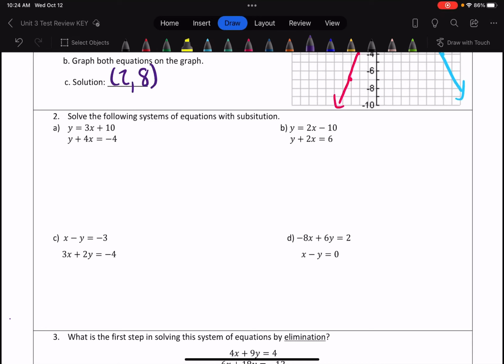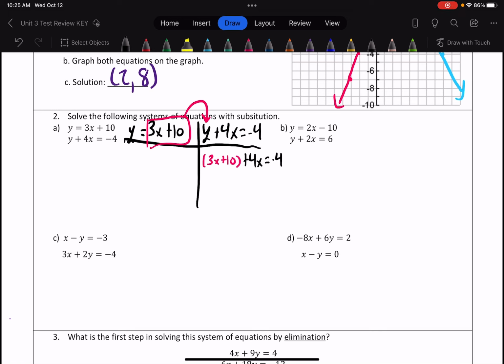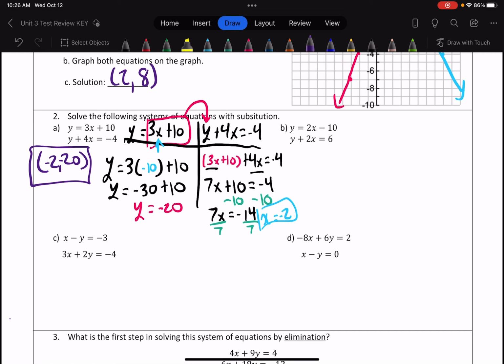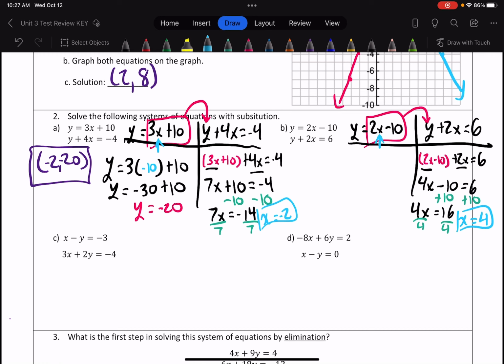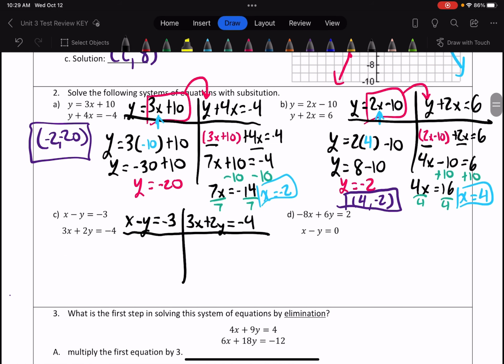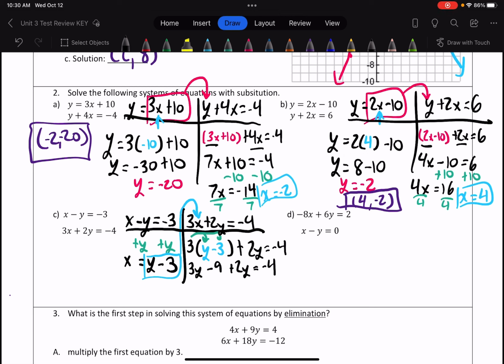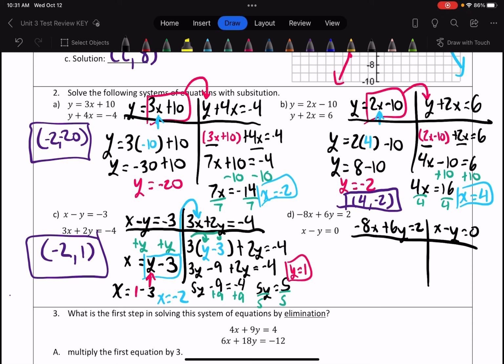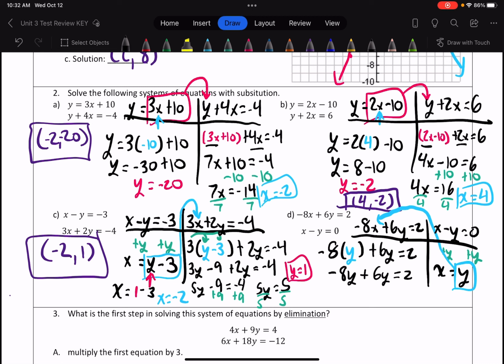Unit 3 Test Review: Part 2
Question 2: Solving Systems of Linear Equations using Substitution